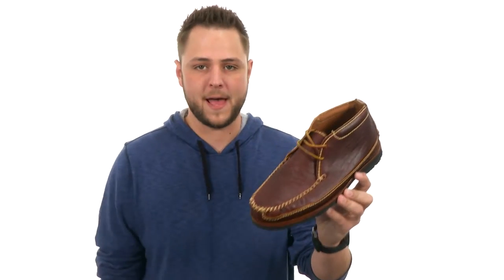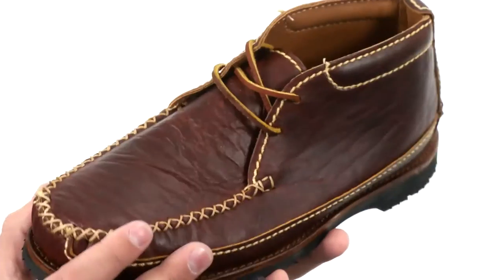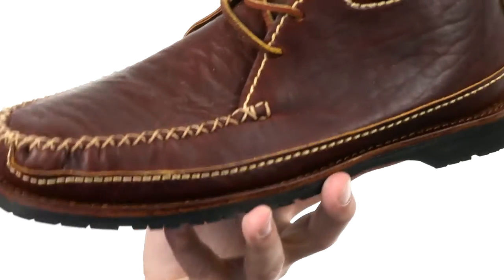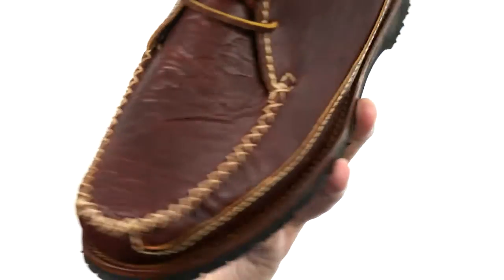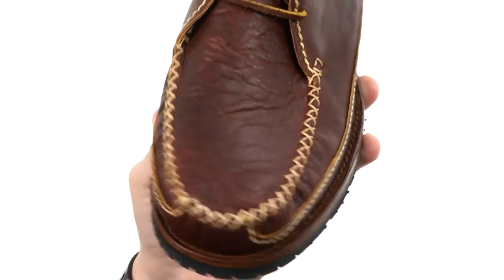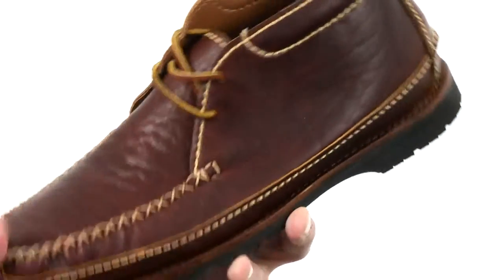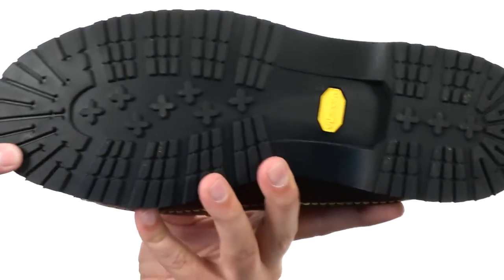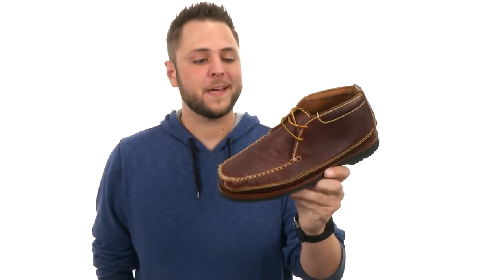Chippewa Handswen Casual Chukka SKU:8794077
The Chippewa® Handswen Casual Chukka has a relaxed yet durable leather construction, making this a timeless choice for everyday wear.
Handcrafted bison leather upper with a crackled finish.
Classic chukka style.
Traditional twoe-eye lace-up design for a preferred fit.
Standout stitching detail throughout shoe.
Lightweight cement construction.
Leather lined for a great in-shoe feel.
Cushioned footbed offers light underfoot support
Vibram® Jasmine® rubber outsole features a small ridged pattern for excellent traction.